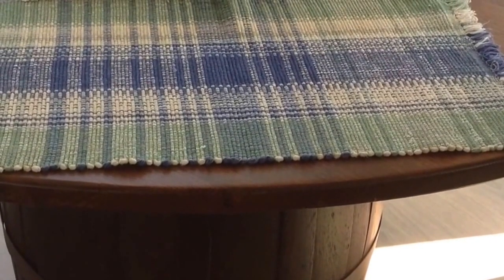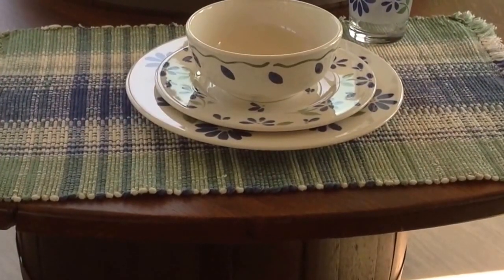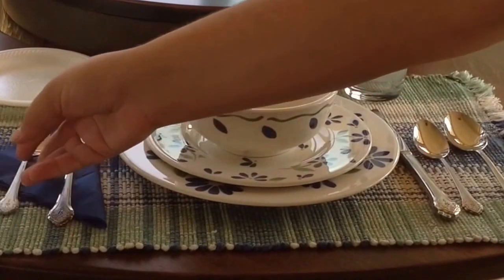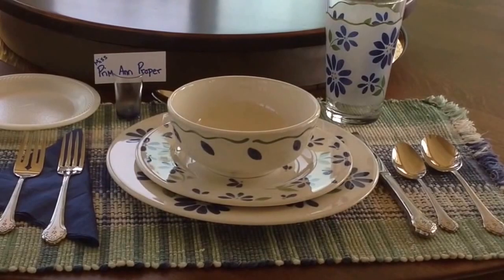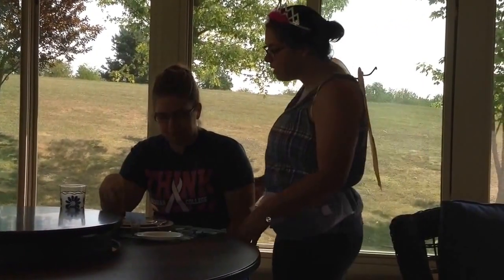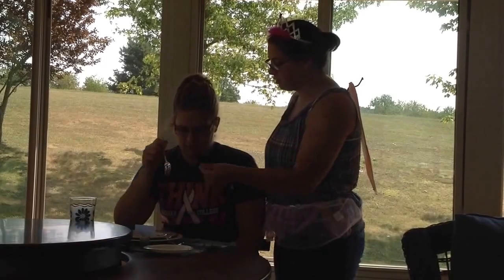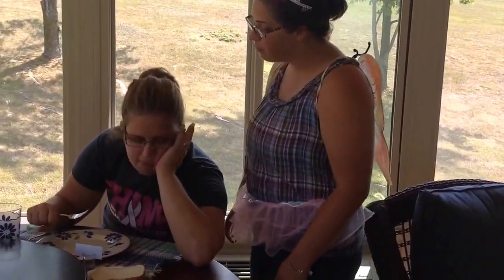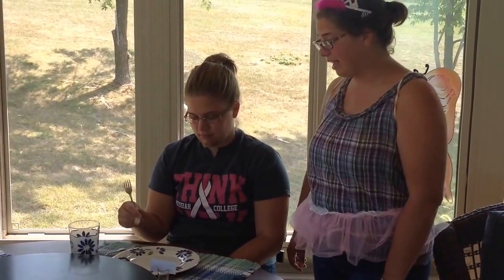Proper Etiquette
Learning about proper etiquette and table manners.